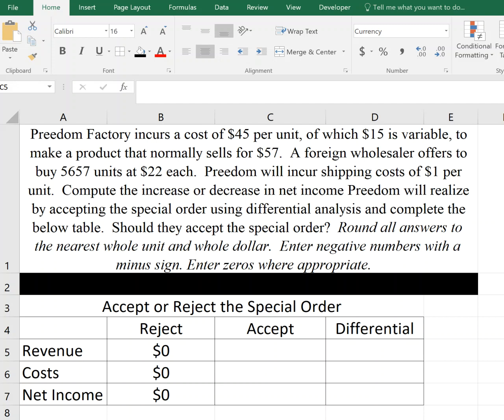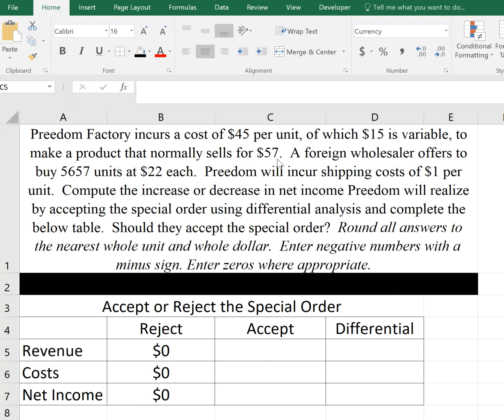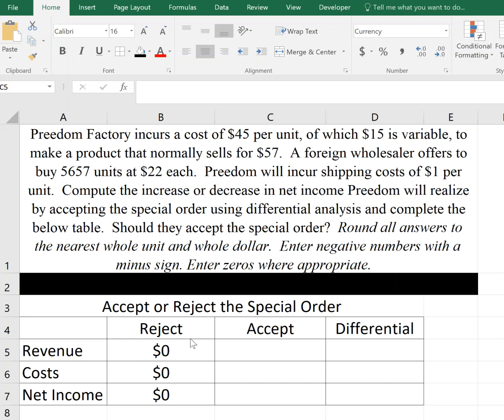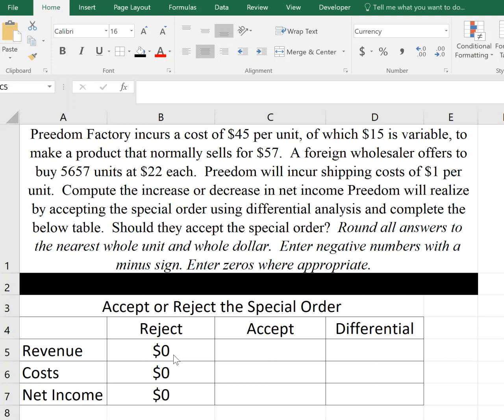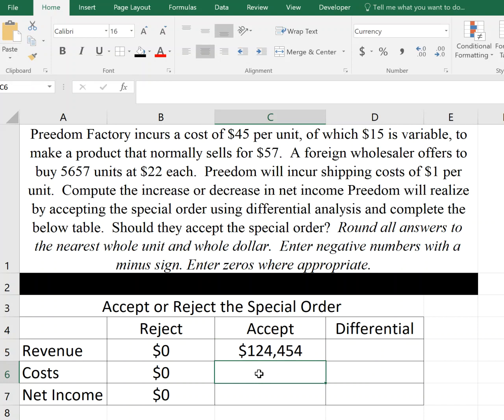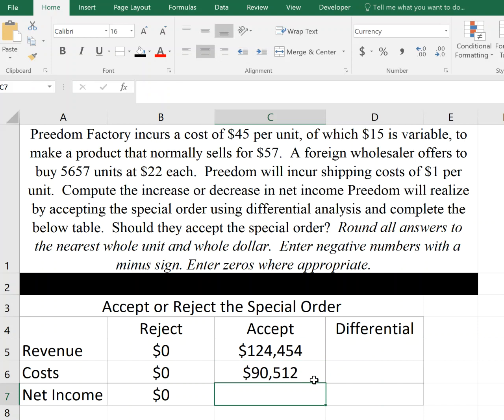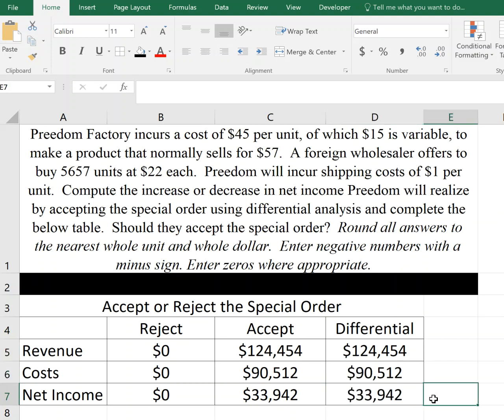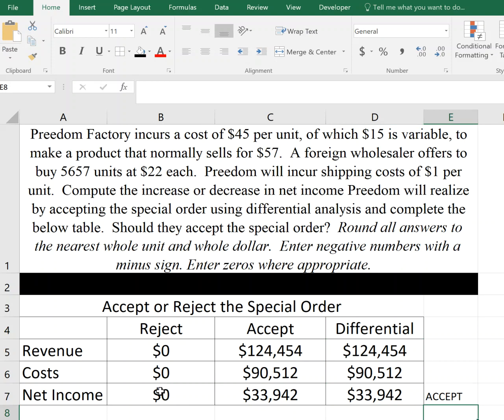ACG3024 MOM Assign 7 Q1 Accept SO Hint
Whether or not to accept a special order.